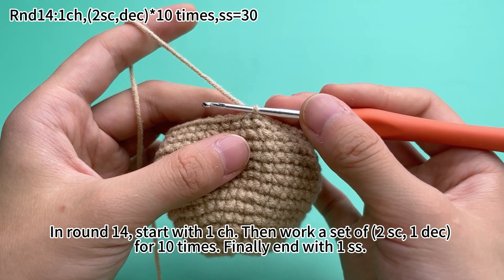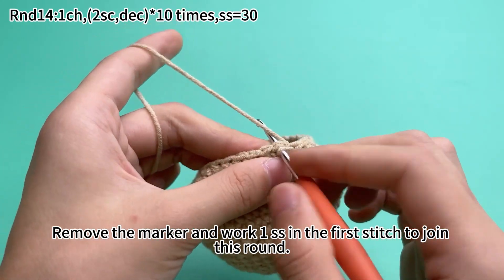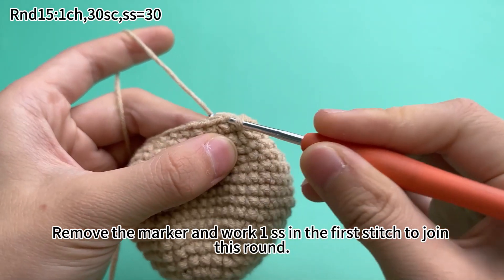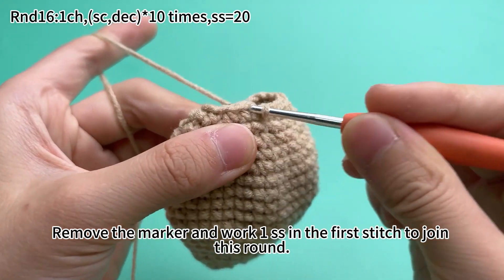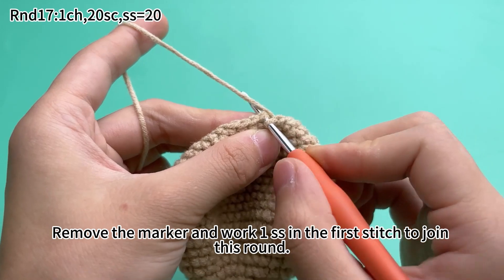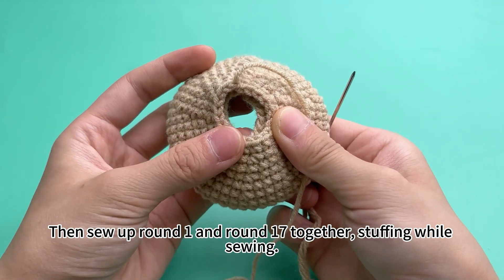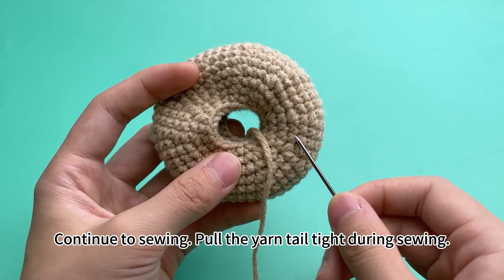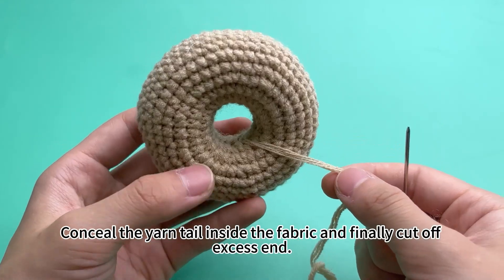One-eyed Donut-4:How to crochet the main body？